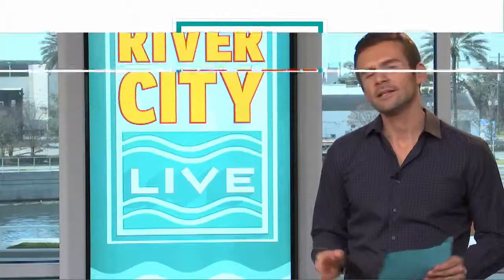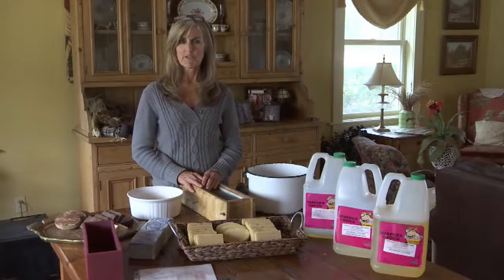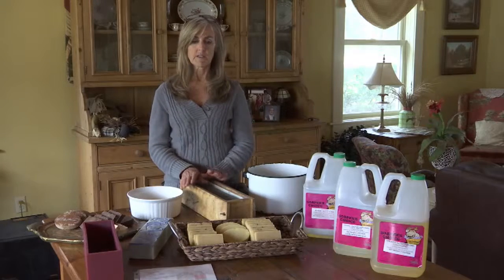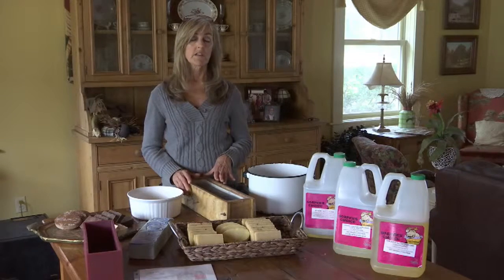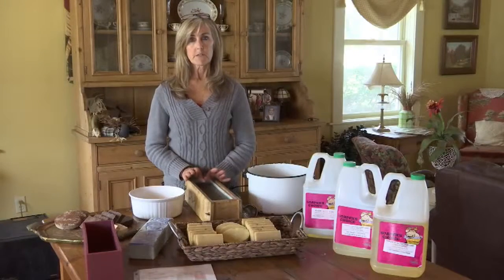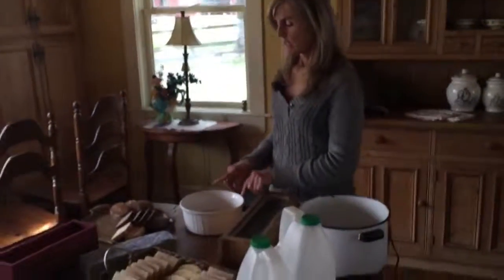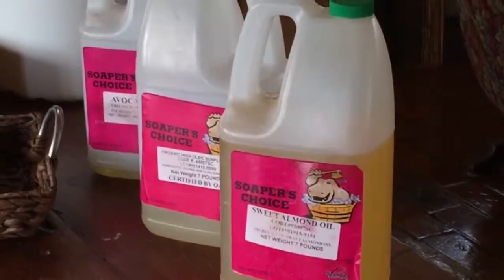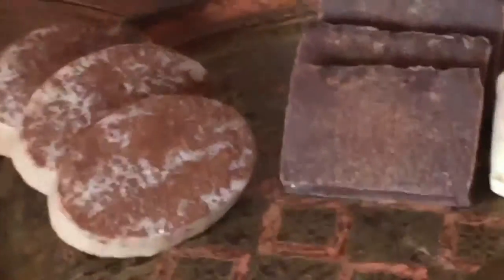They Make That Here: Precious Organics Goat Milk Soap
Rance visits Precious Organics in Mandarin to see how they make Goat Milk Soap.